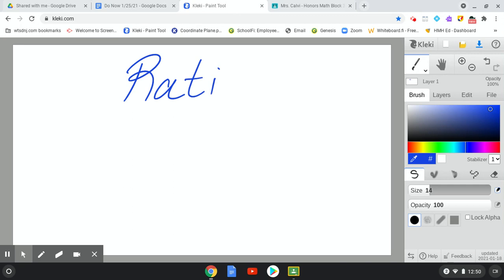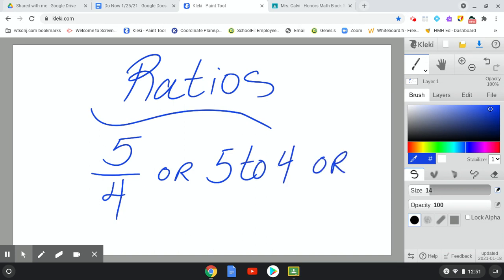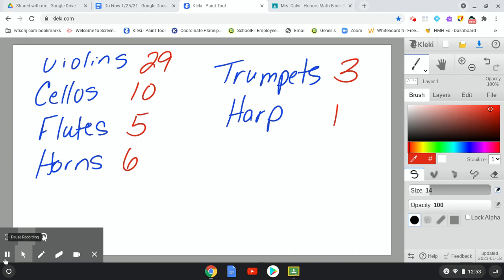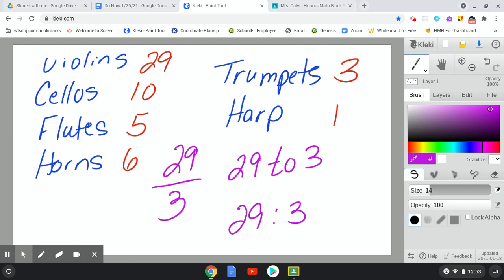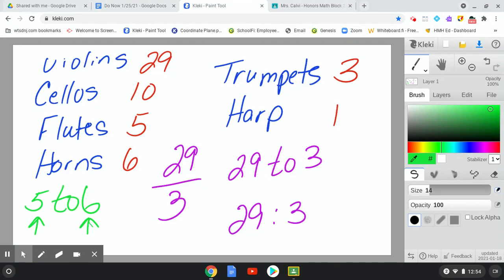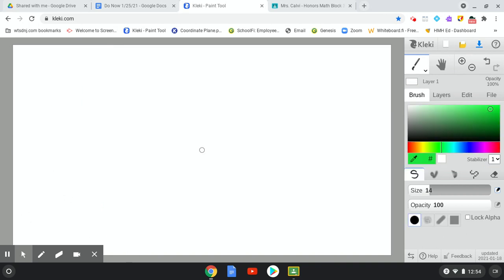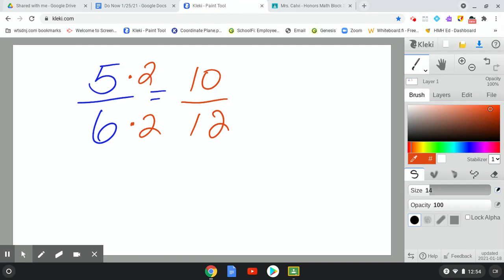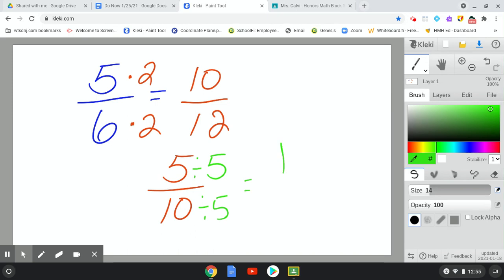Ratios and Their Equivalents